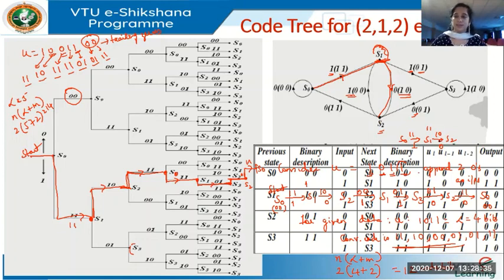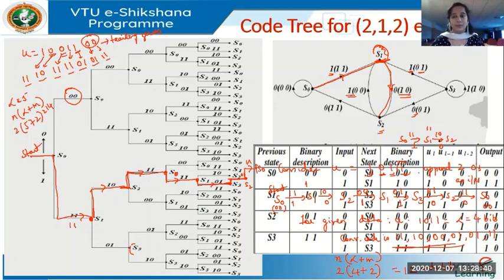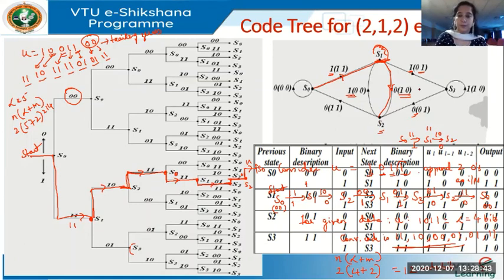Module 05 - Lecture 04